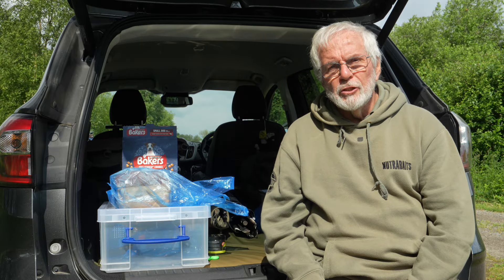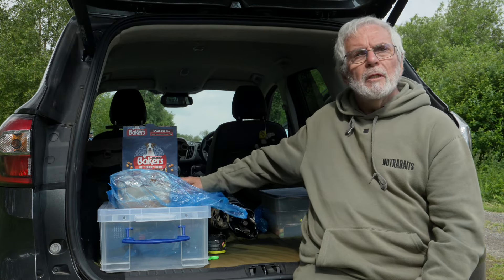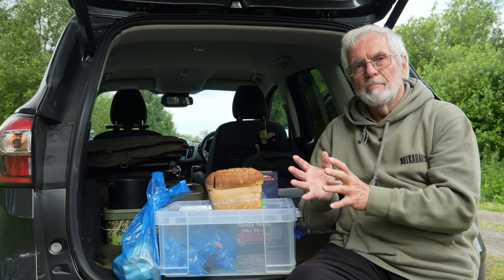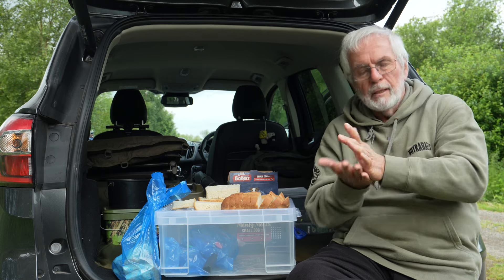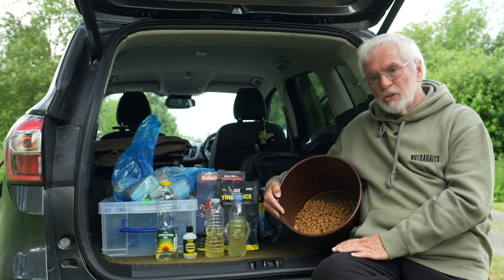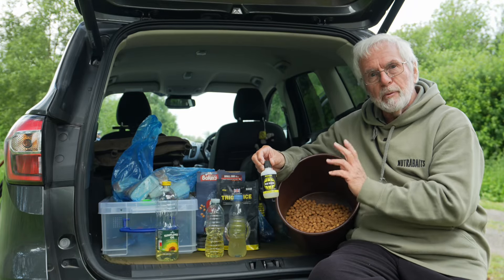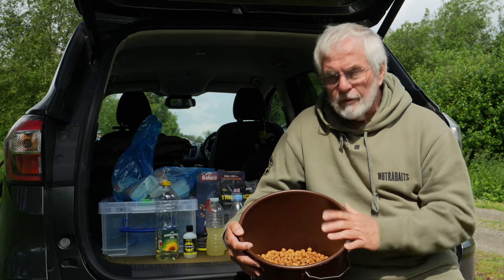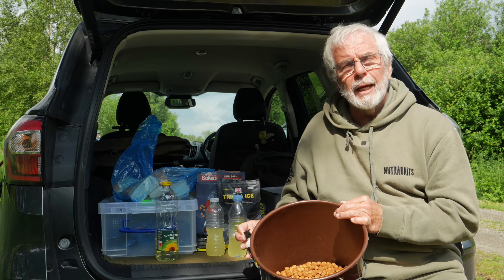Surface Fishing Baits Explained with Brian Skoyles (Part 1)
Long time carp angler and well respected surface angler Brian Skoyles sharing with us his choice of bait for catching carp off the surface. Keeping it simple whilst keeping the cost low, and giving us a great insight into how to prepare in advance of a session.

Coming Soon - Brian takes us out on the bank to give us an insight into techniques on how to get the best out of targeting carp off the surface.